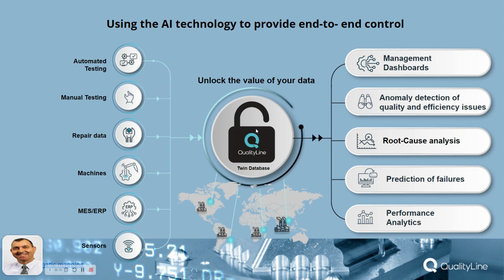Prevent Machine Downtime with AI in Electronics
In this insightful video, we delve into the groundbreaking application of Artificial Intelligence (AI) to revolutionize and prevent machine downtime in the electronics manufacturing industry. Uncover the cutting-edge technologies and strategies that can keep your production lines running smoothly, boosting productivity and minimizing disruptions.